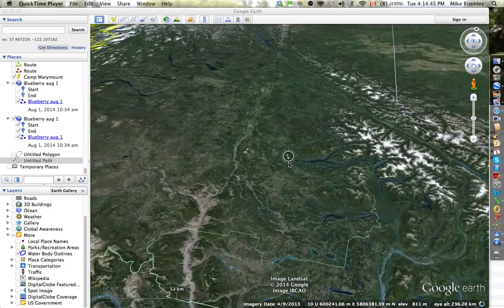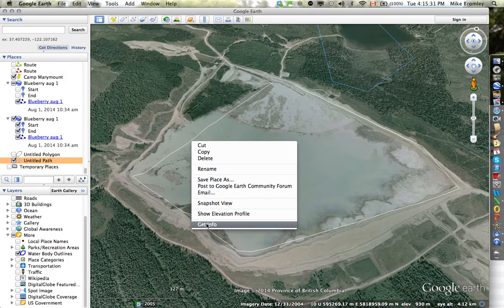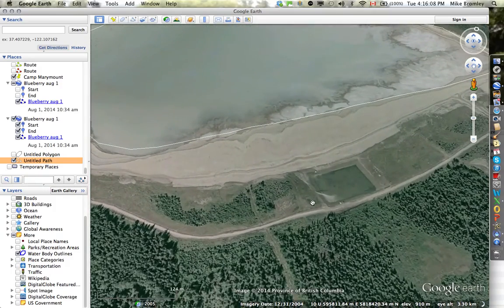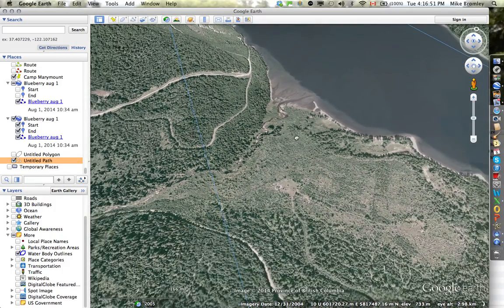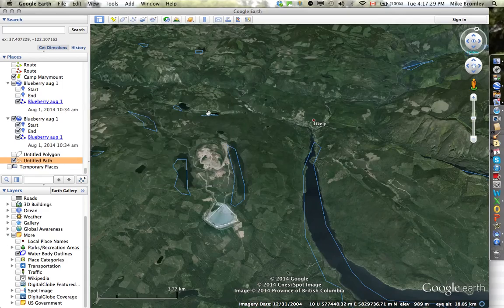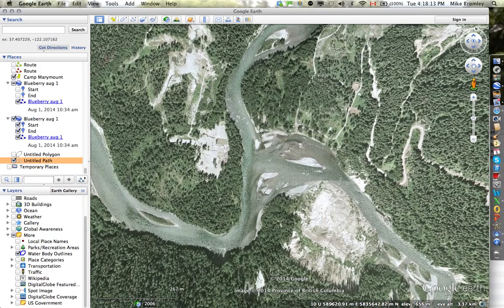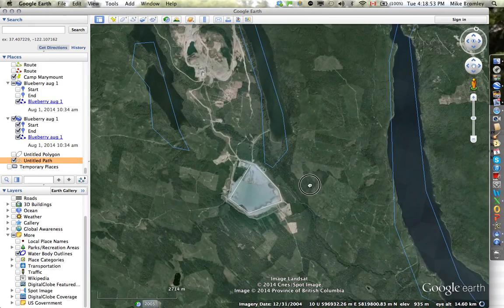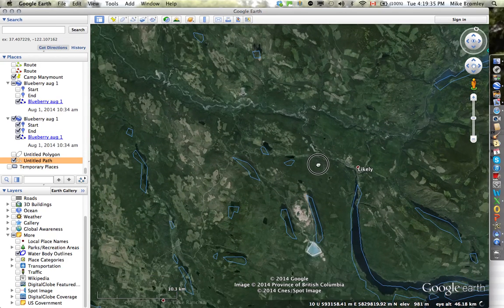Google Earth analysis of the Polley Mine Tailings Discharge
A brief overview of the situation stemming from the failure of a tailings pond at the Polley Mine in British Columbia.  Concern is that the discharge could contaminate the Fraser watershed.  This analysis  suggests that the impact will be found to be minimal….although it should have been avoided!

Recorded on a Mac using Quicktime's screen dump feature.  See comments below, clarifying the route of the outflow.